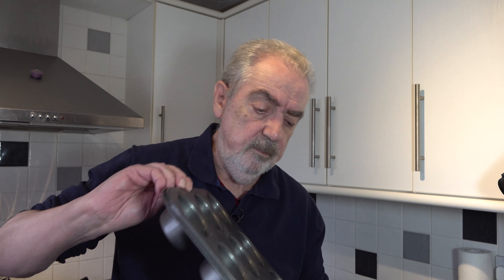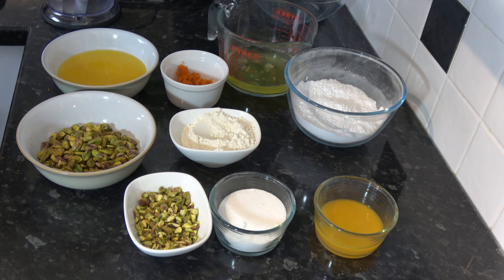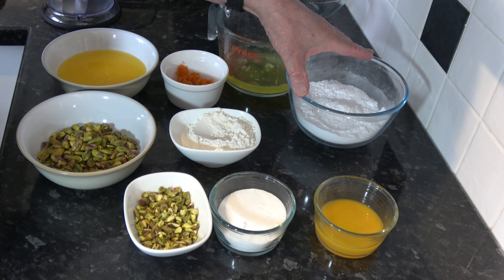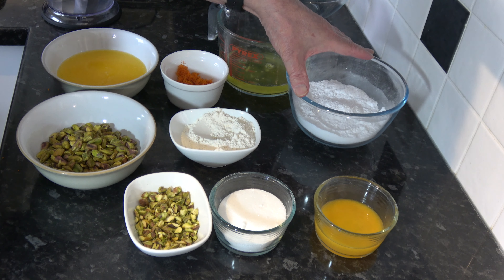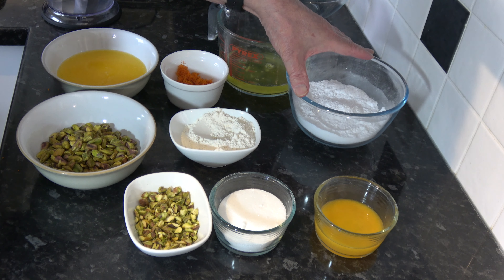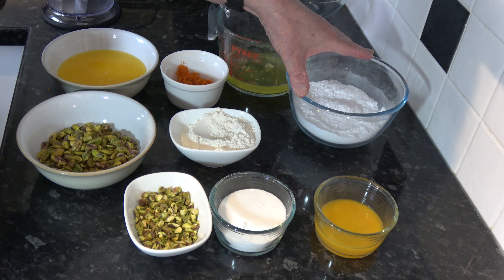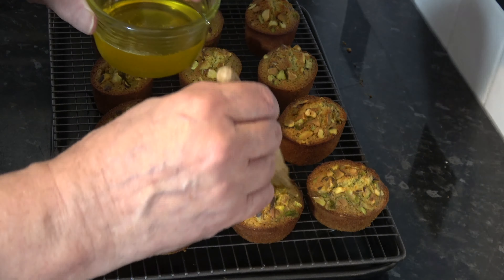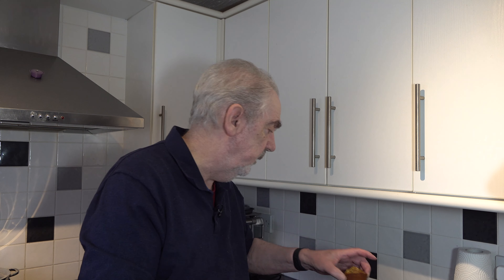Orange Pistachio Friands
Orange Pistachio Friands, made with ground pistachios with a big hit of orange, as well as more pistachios on top are a great variation to almond friands.  These little cakes can be made in a muffin pan too. They are great just as a cake and also served as a dessert with some whipped cream.

Chapters/Time Codes:
0:00 Introduction
1:35 Preheat the oven
1:57 Ingredients
3:21 Grind the pistachios
4:40 Make the batter
7:28 Fill the pan
8:32 Bake the friands
9:00 Make the syrup
10:52 Syrup on the friands
11:55 Taste Test